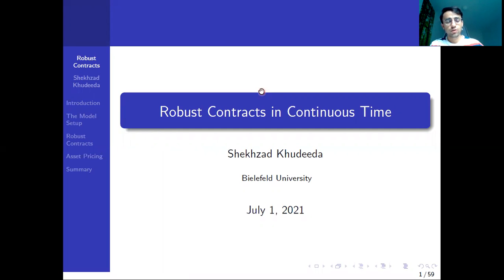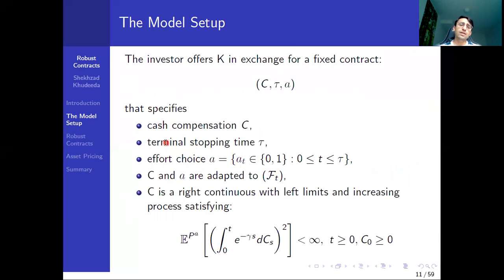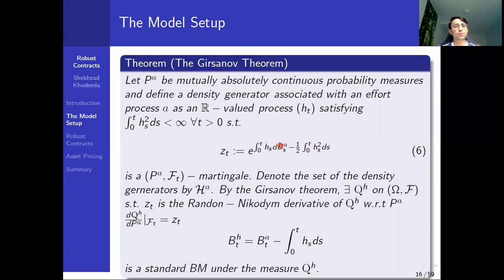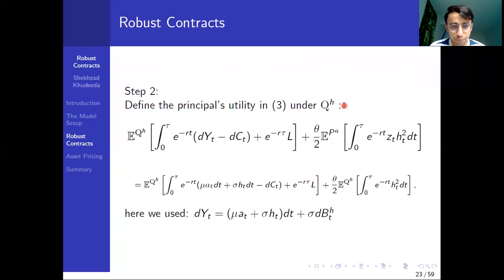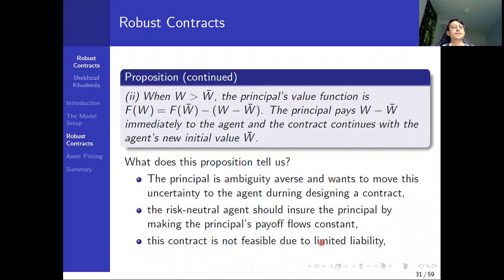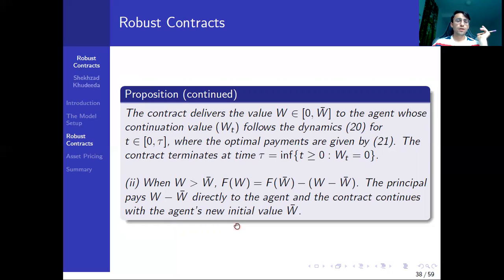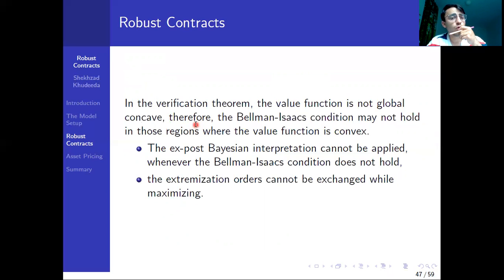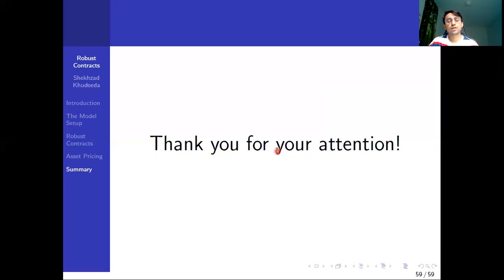Robust Contracts in Continuous Time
This video is based on the paper "Robust Contracts in continuous time " by Jianjun Miao and Alejandro Rivera.
I was recording this video while preparing for my presentation so I came now to the idea of sharing it with guys out there. Please note that this paper required advanced skills in stochastic calculus (Probability Theory)and microeconomics (Game Theory). Feel free to contacts me if you have any questions or unclear steps. Here is in conclusion what this paper video about

This paper attempts to answer how to design robust contracts with hidden action in a continuous time. The model is about two-party (agent and investor) contracting problems so it is important to consider which party faces that uncertainty, therefore, let’s assume that the agent knows the payoff distribution and the investor faces model uncertainty.
   In the discussion of the model, they solve the optimal contract problems through some steps: first, an agent has a project but no initial capital K. Thus, he needs financial support from an investor. Once the project started (there is also possibility that the project can be failed, in this case, the investor receives an arbitrary amount and the agent obtains non-zero value) and the agent could affect the distribution of the cash flows process by action. The cash flow process is a stochastic differential equation that depends on the drift term with action, and the volatility term of a standard Brownian motion where the BM is defined on the filtered probability space. Second, the investor requires in return a fixed contract (C, Tau, a) where C is a cash compensation (discount value), Tau is terminal stopping time and a is effort level (acton). The aim is now to obtain this fixed contract. The agent accepts the contact with a continuation value function, the investor maximizes his expected utility function with respect to the probability measure subject to the incentive constraint and satisfies the participation constraint. Then the maximum value function of the investor is at least as good as the initial capital K if there exists a project and vise versa. Third, in the case of belief distortions, the investor’s model ambiguity is given by jointly absolutely continuous measures on any bounded intervals of time. This admits using the change of the original probability measure to an equivalent probability measure (the Girsanov theorem) i.e model uncertainty is about change only in the drift term of a diffusion process. Thus, a new Brownian motion under a corresponding probability measure can be obtained, and a new dynamic process (cash flows or SDE).
 It remains to derive a PDE from this SDE (robust contract with agency problem). This can also be shown by some steps. For this problem, define first the investor’s (principle) utility without the incentive constraint under equivalent probability measure, and then the value function. second, in order to obtain an approximate Bellman equation, use the dynamic programming principle. Ito’s lemma can be applied since the dynamic process equation is smooth enough and finally, obtain the HJBI equation in the value function (FOC and SOC have to be fulfilled) to get optimality, This equation (PDE) has a solution.
    Moreover, robust contract with agency problem (verification theorem) in the case of the incentive constraint (with moral hazard) can be solved in the same steps of the previous subparagraph.  Besides that, the incentive constrain has sensitivity value, and the investor’s value function is concave (SOC is fulfilled) if sensitivity value is bounded below. In the verification theorem, the value function is not global concave, therefore, the Bellman-Isaacs condition might not hold in those regions where the value function is convex i.e. in this model, the ambiguity averse investor can not be explained as an ex-post Bayesian decision-maker with expected utility.
  In the last section of the model discussion, the obtained contract optimality is implemented to pricing assets. Derive ODEs with boundary conditions from the dynamics of asset prices SDE. this SDE under probability measure of optimality consists of debt value, equity price, and credit yield spreads and satisfies the optimal sensitivity, optimal payments, and optimal control  (the worst-case generator).